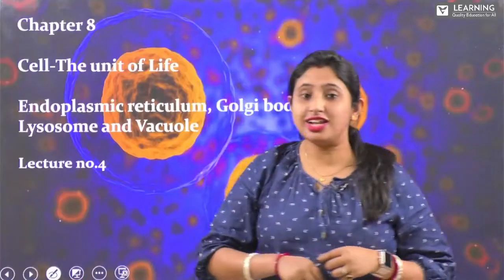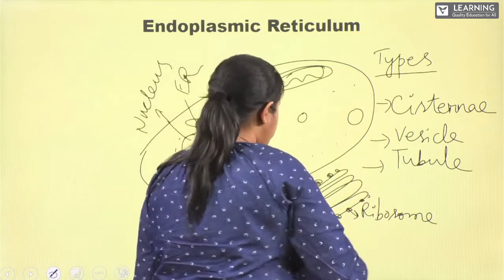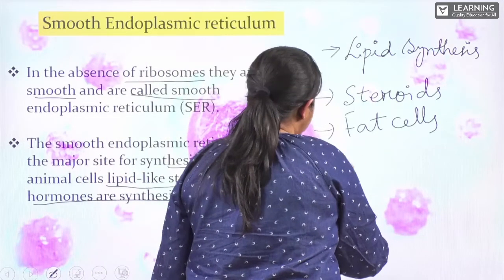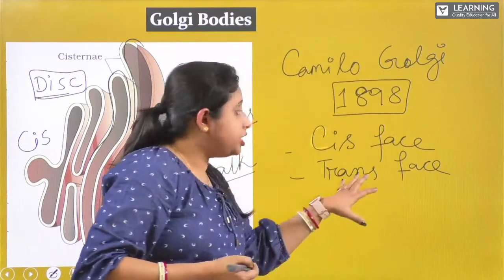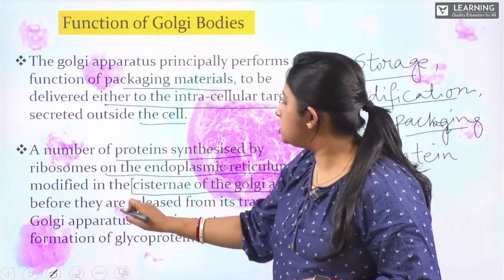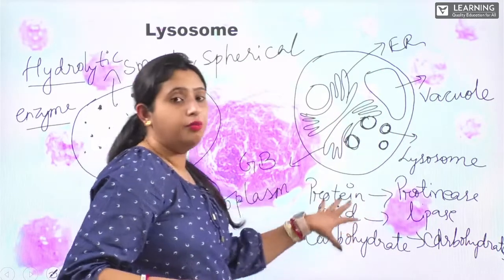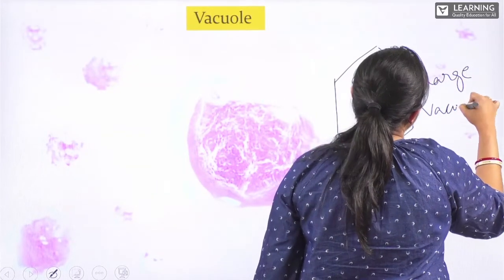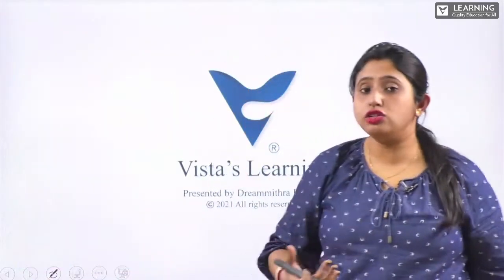Cell the unit of life Class 11 one shot | Cell the unit of life class 11 Biology | Board Exams 2022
Chapter 8 - Cell : The Unit of Life - Endoplasmic Reticulum, Golgi Bodies, Lysosome and Vacuole - Part 4.

In this session, the topic regarding the endoplasmic reticulum, types of endoplasmic reticulum, Function of endoplasmic reticulum, Golgi bodies, function of it, Lysosome, function of lysosome and vacuole is discussed.

class11CBSEBiology Cell:TheUnitofLife#cbse#pue#vistaslearning

1) Live class Study Notes
2) Live Classes in a structure
3) Study Material
4) Assessment & performance evaluation
5) Prerecorded videos
6) Concept videos
7) Wholesome Entertainment videos for kids
8) Videos featuring kids skills & talents.